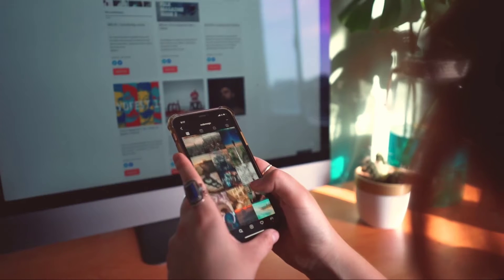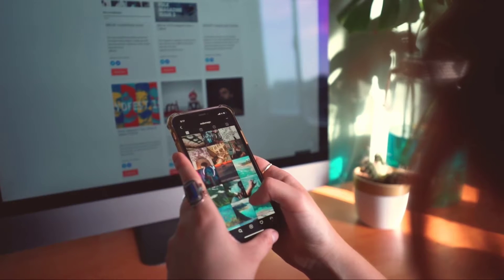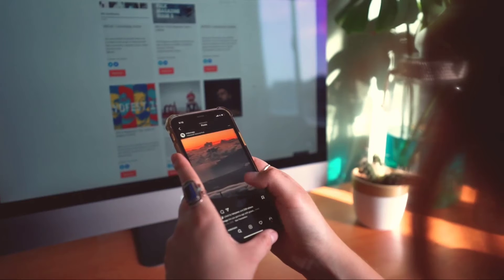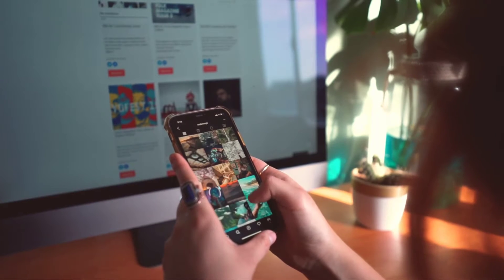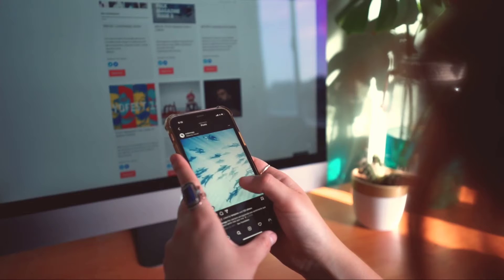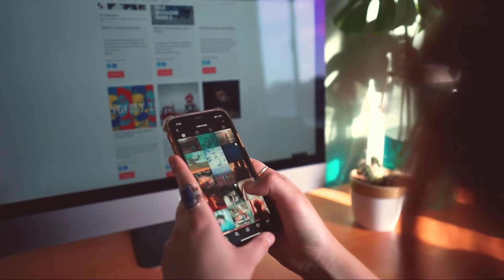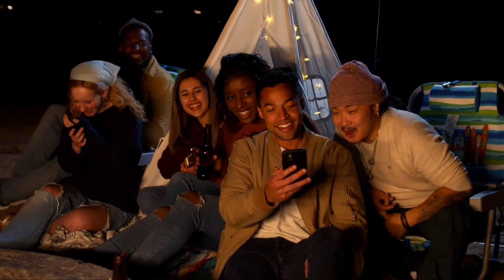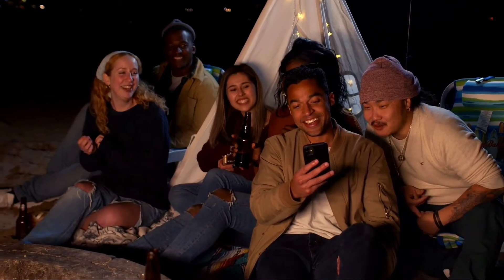NIGHT MODE VS DARK MODE Tech Tips ep-01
Welcome to our PLC SCADA channel!

Our channel is dedicated to providing you with high-quality content about Programmable Logic Controllers (PLCs) and Supervisory Control and Data Acquisition (SCADA) systems. We cover everything from the basics of PLC programming to advanced SCADA design and implementation.

Whether you're a beginner or an experienced engineer, you'll find valuable insights and practical tips that you can apply to your projects. Our videos are designed to be easy to follow and understand, with clear explanations and real-world examples.

Some of the topics we cover include:

PLC programming languages, such as ladder logic and structured text
SCADA system architecture and design
Industrial communication protocols, such as Modbus and Ethernet/IP
Troubleshooting and maintenance of PLC and SCADA systems
PLC and SCADA integration with other industrial automation technologies
We also feature guest speakers and interviews with industry experts, so you can stay up-to-date with the latest trends and best practices in PLC SCADA technology.

Regenerate response